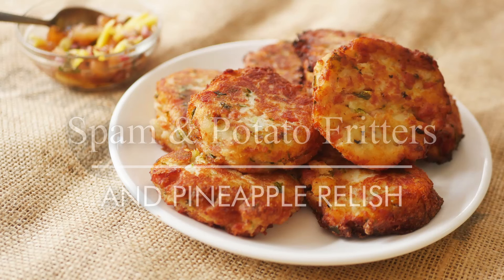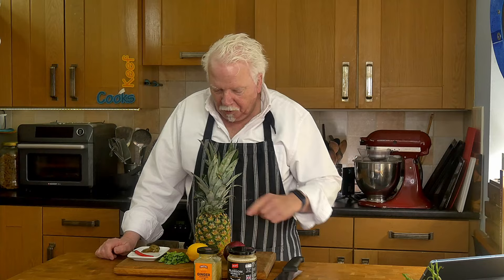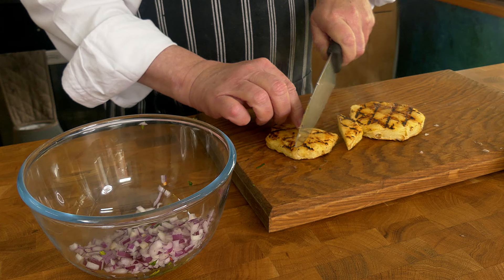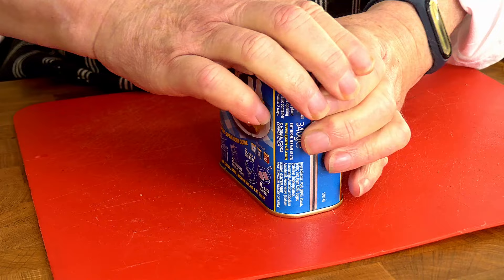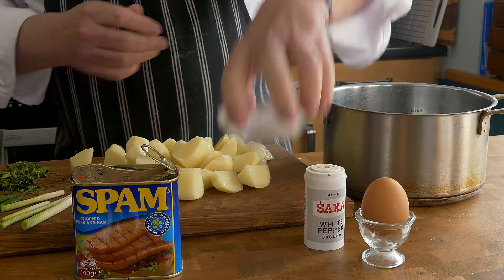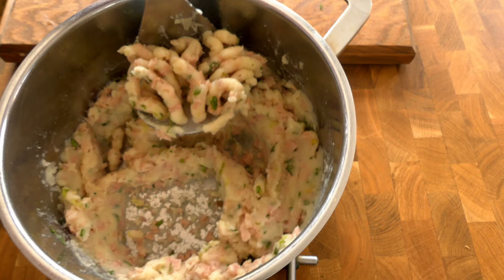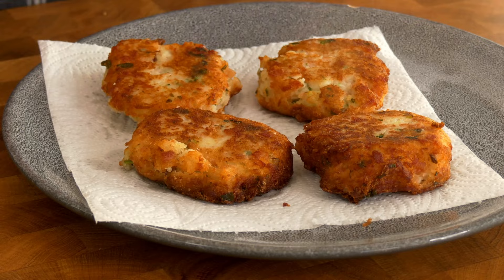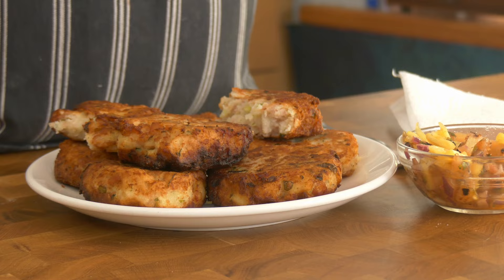Spam, Potato and Chilli Fritters with Pineapple Relish | Spam Recipe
There's no shortage of recipes for Spam®, in fact there are entire cookbooks devoted to them. Spam has a poor reputation in the UK, although it's considered a delicacy in some Pacific countries. Monty Python's Spam song has a lot to answer for with its never-ending list of bland and boring meals containing Spam. This recipe for Spam and potato fritters is enlivened by the addition of chilli pepper and the accompanying spicy pineapple jam.

CHAPTERS
00:00 Intro
1:05 Make pineapple relish
3:35 Open the Spam
4:40 Make the fritters
7:05 Cook the Spam fritters
8:16 Taste test time